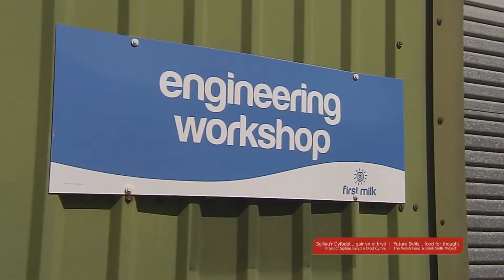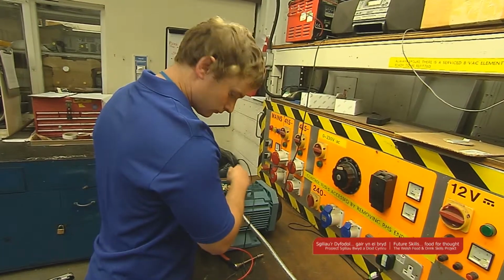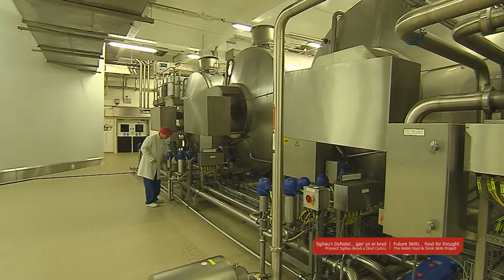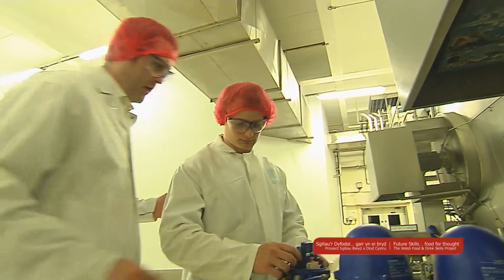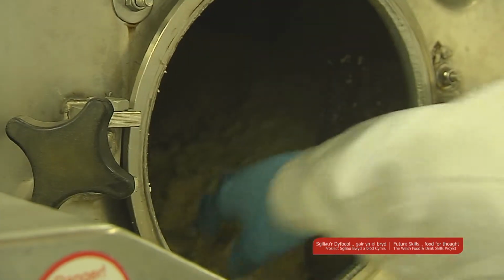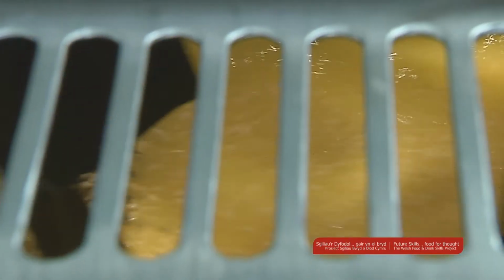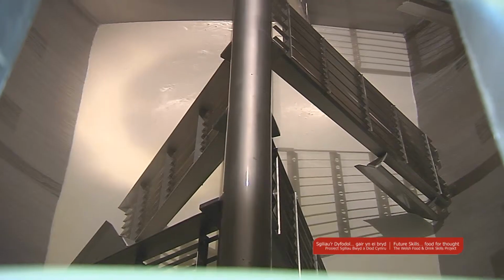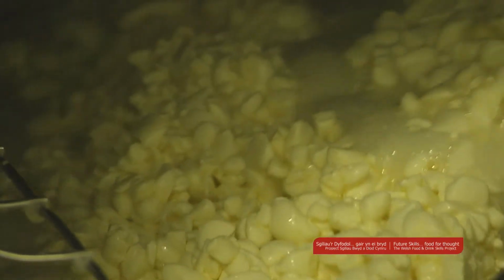Dan Thomas. First Milk (english)